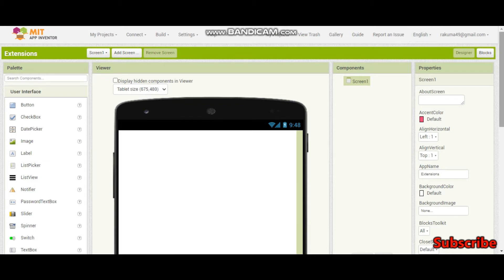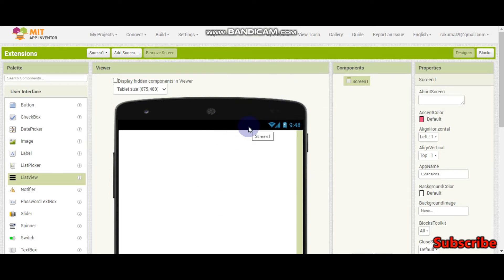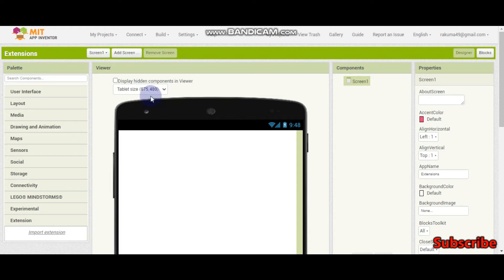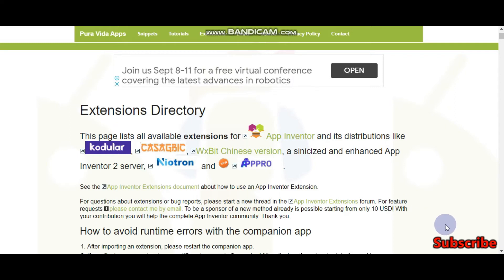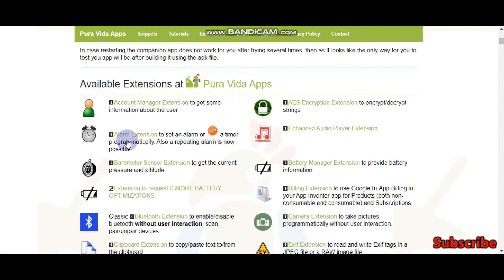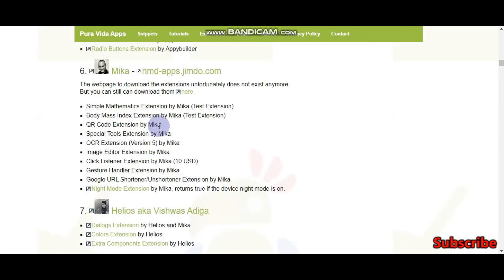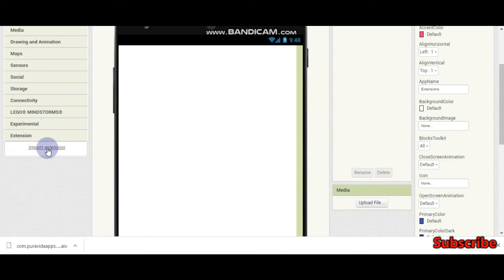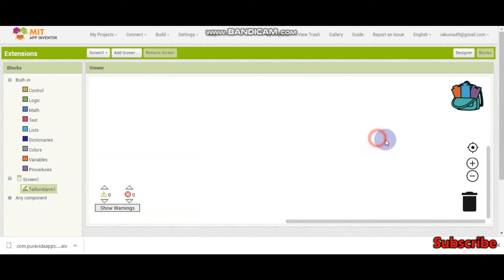What are Extensions? | How to use them? | MIT App Inventor | Mobile App | By Krishna Raghavendran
This video tells you how to use extensions in MIT App Inventor and what are extensions.
MIT App Inventor Extensions adds additional features which cannot be done using the components in MIT App Inventor.
Steps to Import MIT App Inventor Extensions-
First, login to MIT App Inventor and open your project.
To import an extension, look in the components palette at the left of the screen under Extensions and click the “Import extension” .
Choose your Extension File(.aix) file and upload it to MIT App Inventor.
Extension Website(PuraVida Extensions) thunkable aia file